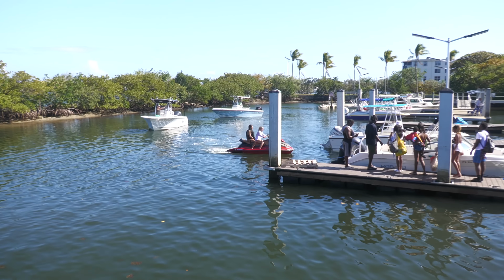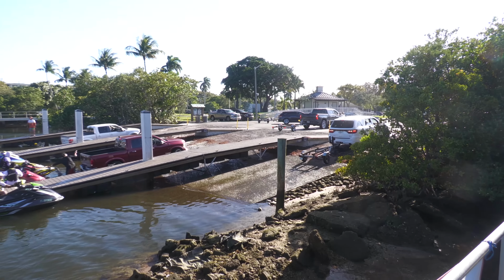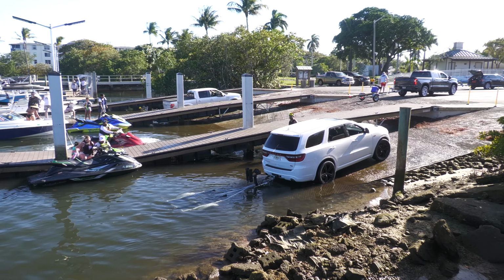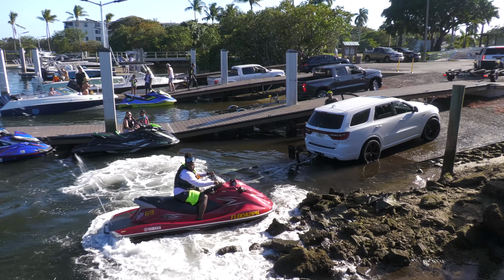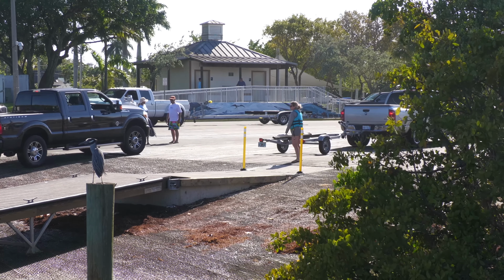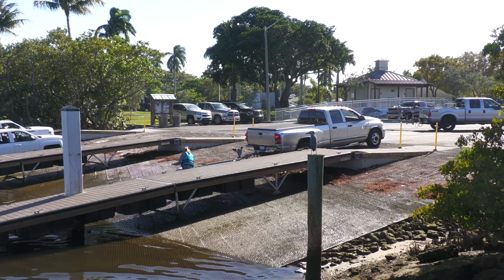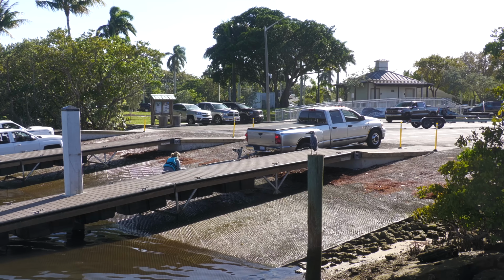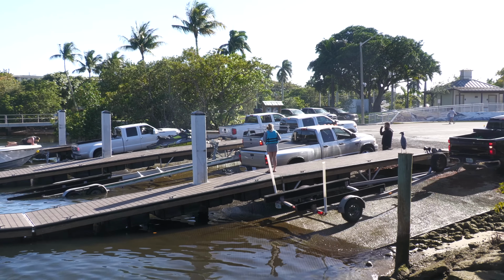Jet Ski Misses The Trailer Winds Up In Bad Spot | Miami Boat Ramps|Boynton|Wavy Boats | Broncos Guru